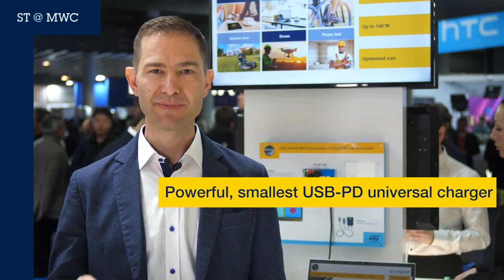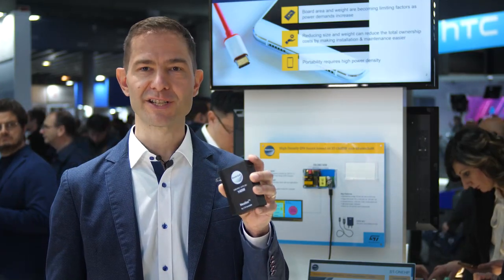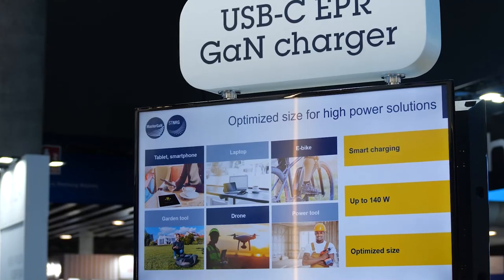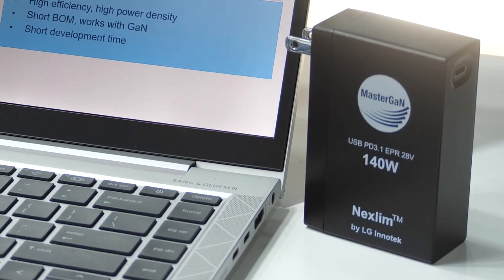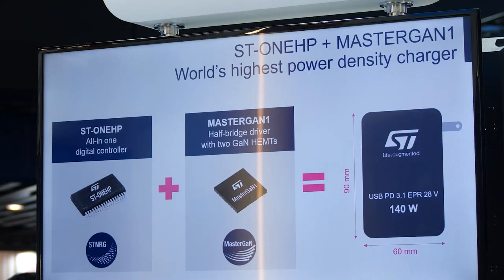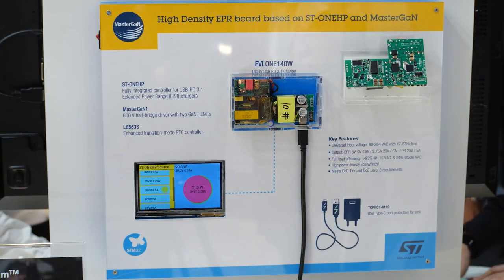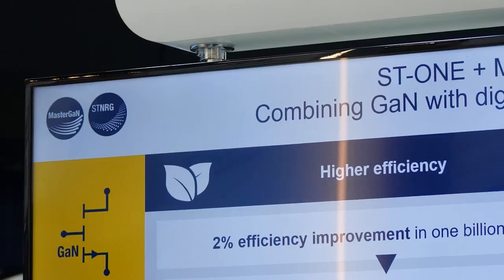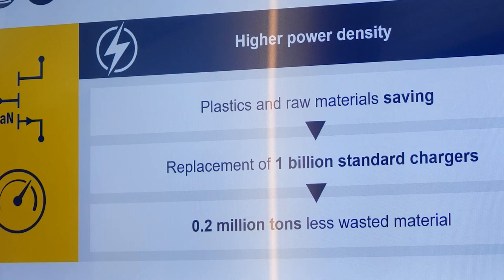ST @ MWC: Powerful, smallest USB-PD universal charger (ST-ONEHP digital controller and MASTERGAN1)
*video transcript*

ST-ONEHP + MasterGaN1 World’s first USB certified 140W EPR Charger

1. Do you remember this charger? This is the one we introduced in 2022, able to charge your laptop with 65W. This is still the most compact and lightweight solution of its kind, but now I’m going to introduce you to something even better.
2. Here it is: the universal charger. This one can deliver up to 140W and can replace almost any charger or power supply for your portable devices.
3. This is the world’s first charger to receive the USB-PD 3.1 certification for extended power range - EPR.
4. It is so powerful that it can charge a power tool like a drill, or a portable vacuum cleaner, but it is so smart that it can also be used for charging your phone or laptop. It is smaller than a phone so you can easily put it in your pocket or in your bag, and it is really lightweight.
5. Inside such a small product there is a lot of innovative technology from ST: ST-ONEHP digital controller and MASTERGAN1 Gallium nitride power stage
6. ST-ONEHP is the newest product in ST-ONE family. It is very integrated system in package embedding a 32-bit Cortex M0+ core, an Active clamp flyback with synchronous rectification and a USB-PD 3.1 interface with Extended Power Range
7. The combination of ST-ONEHP and MasterGaN1 has been optimized to enable the chargers to operate at high frequency so they can be smaller, while the peak efficiency reaches beyond 94%
8. Our goal is for your convenience and for environmental sustainability purposes. Our chargers use 4x less plastics and are 2% more efficient than average chargers. Using our products in all the chargers would mean reducing 3.5 million tons of CO2 emissions.
9. So, if you want to know more on these products, please contact your local ST representative or visit our dedicated product webpage on ST.com. Talk to you soon!